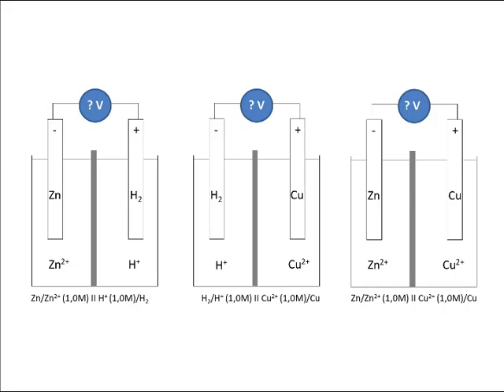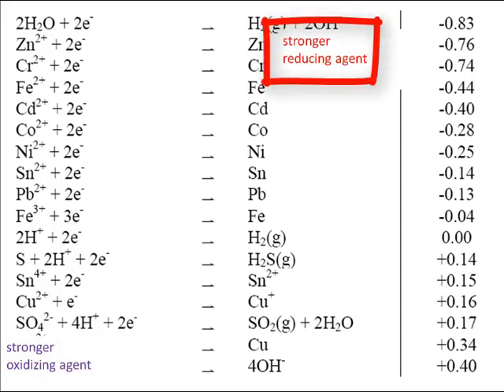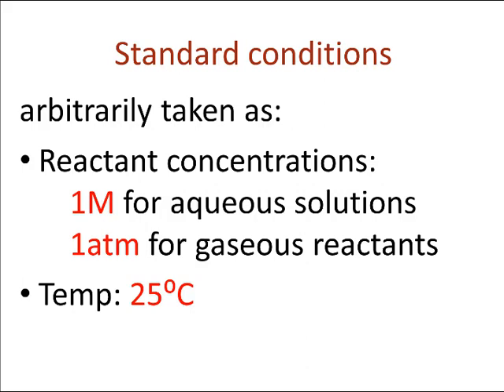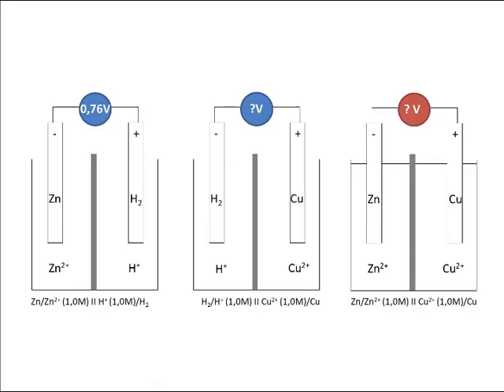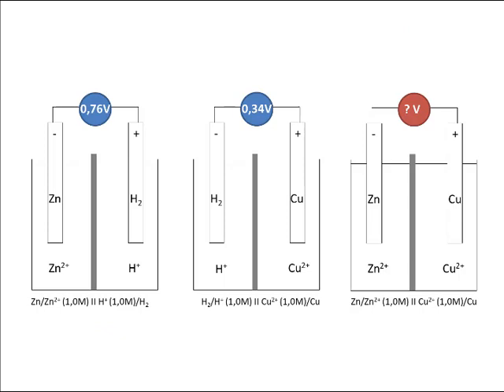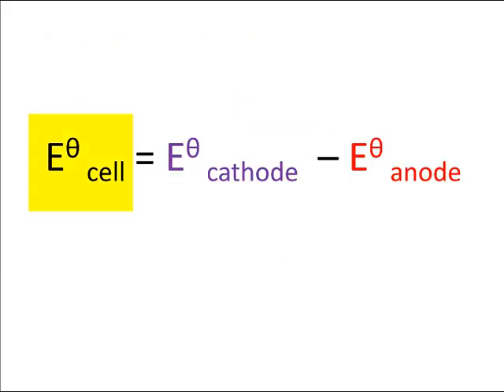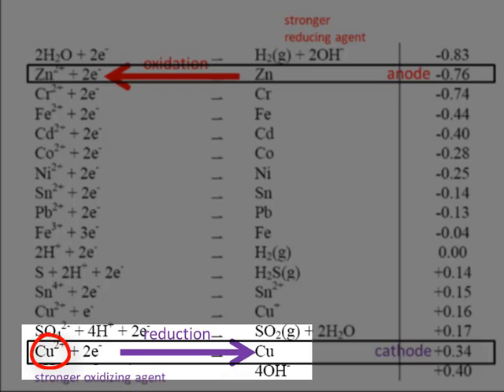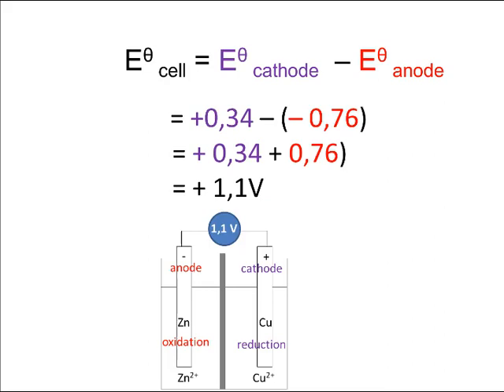Part 1 of 2 | Galvanic / Voltaic Cells | Examples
Practice with use of the table of standard reduction potentials for half reactions for a voltaic cell | Reduction | Oxidation | Redox | Anode | Cathode | Electrode potential